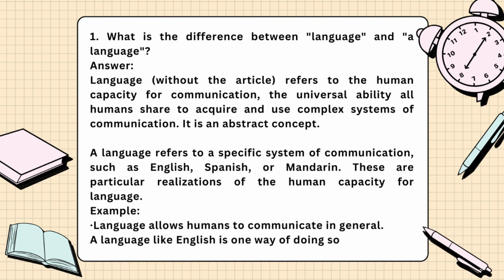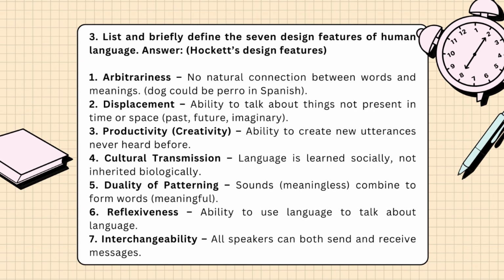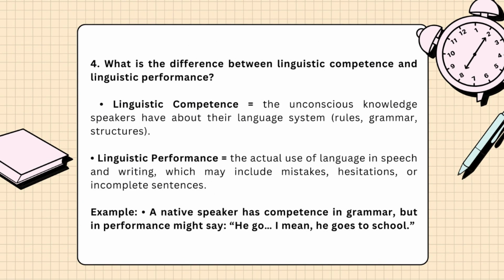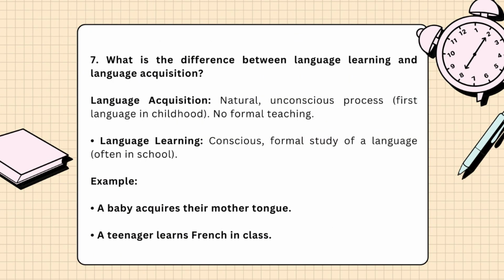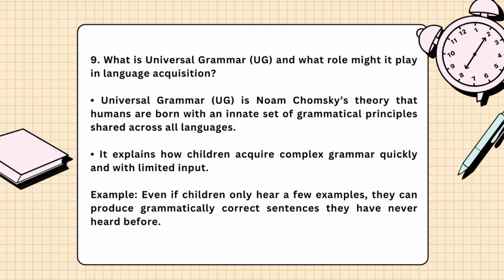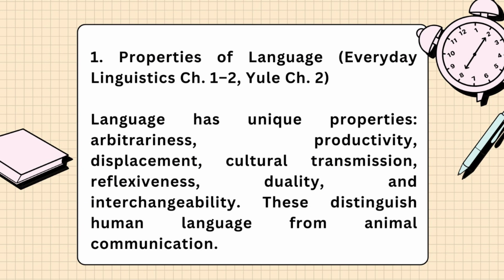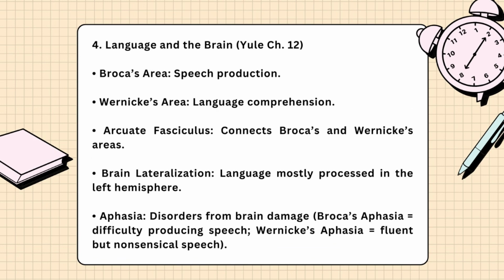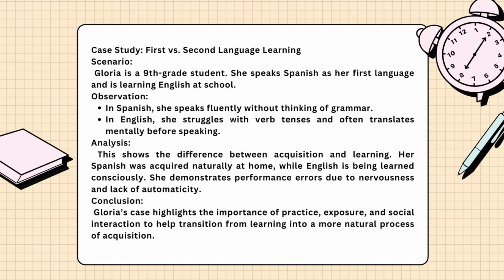Introduction to Linguistics - Questionnaire: Language, Acquisition, and the Brain